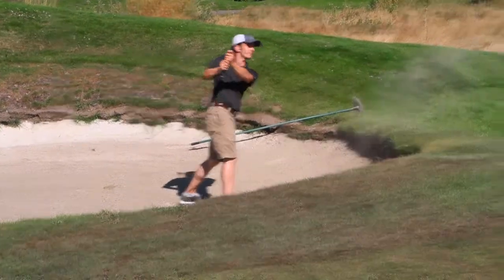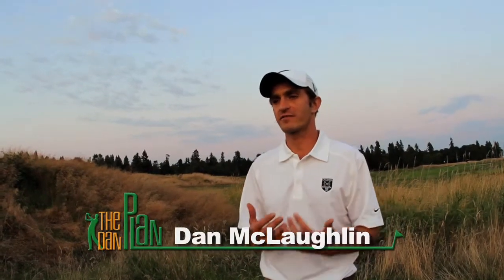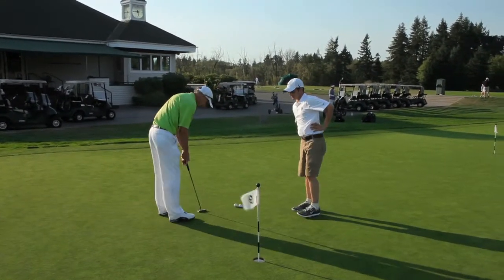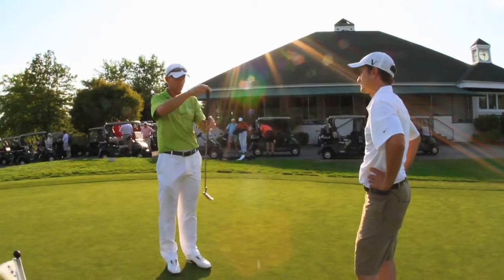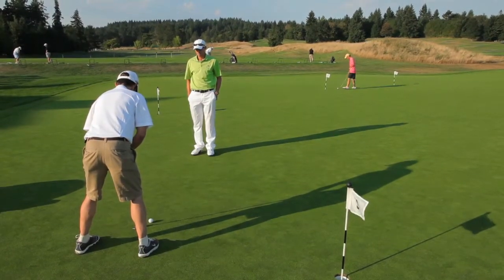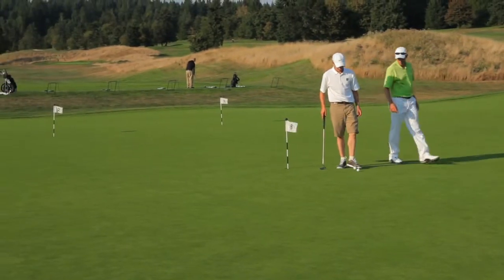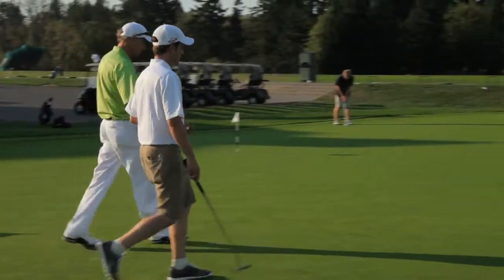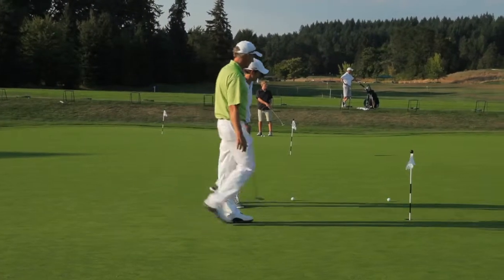TDP episode one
2,000 hours into his 10,000 hour goal and Dan still has questions about his putting, so he visits with his Coach Christopher Smith for a tune up.